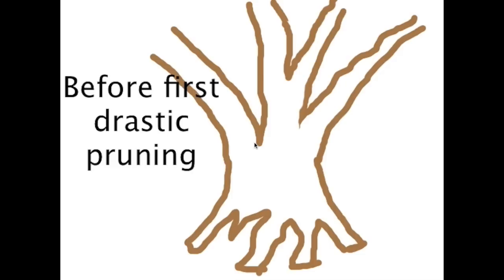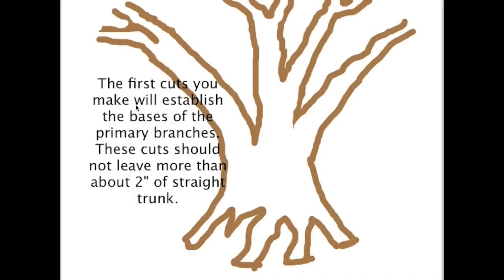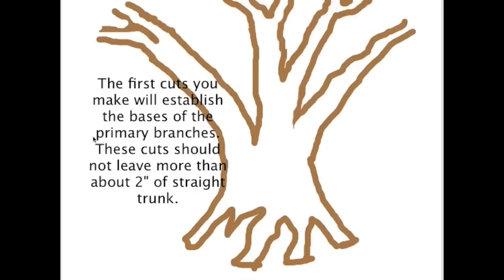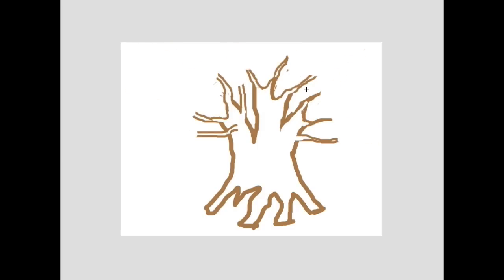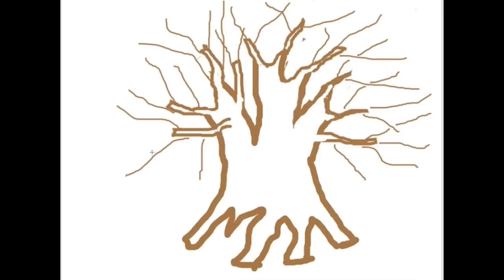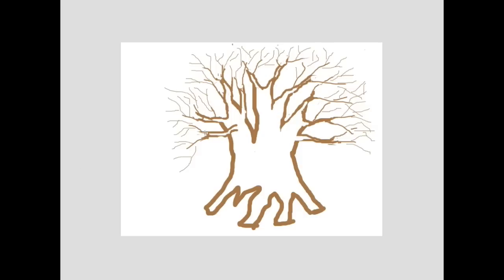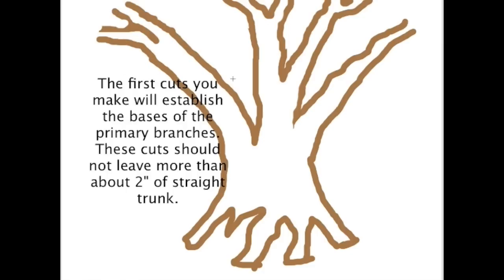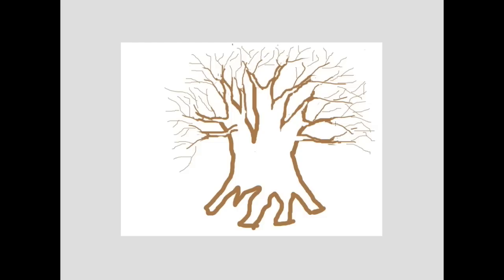Developing Azalea Bonsai through drastic pruning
This video describes in detail the methods I use to develop branch structure on azalea nursery stock.